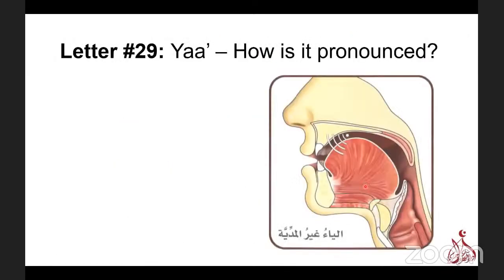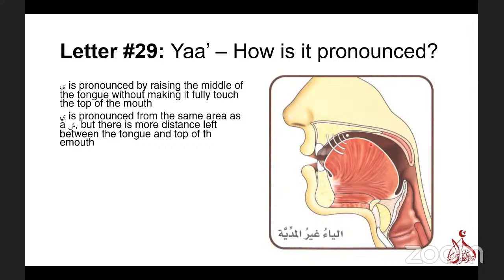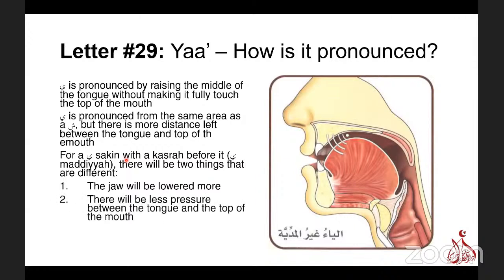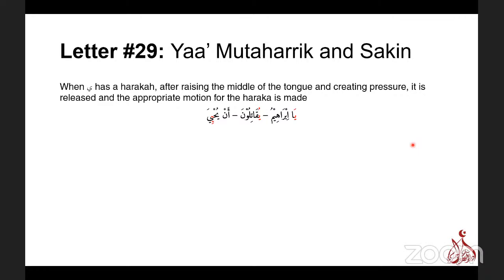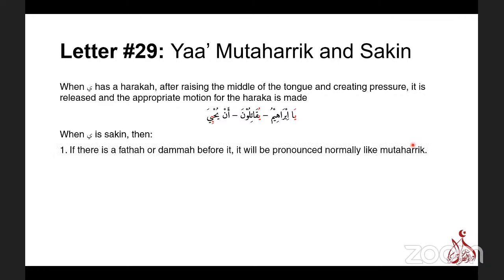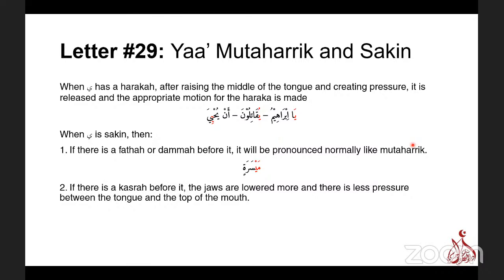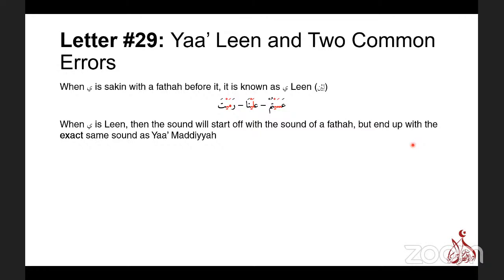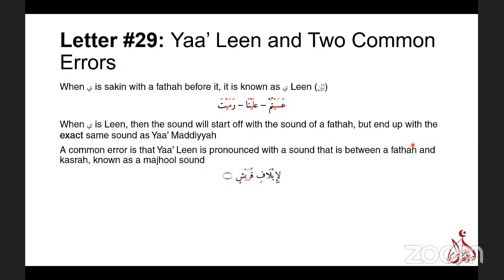Tajweed Series Day 27 - The Letter Yaa'